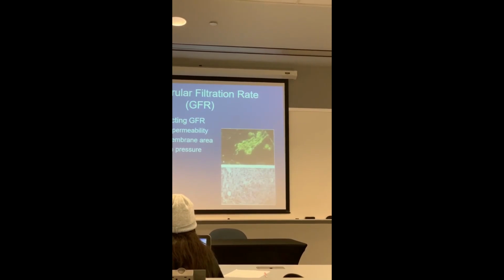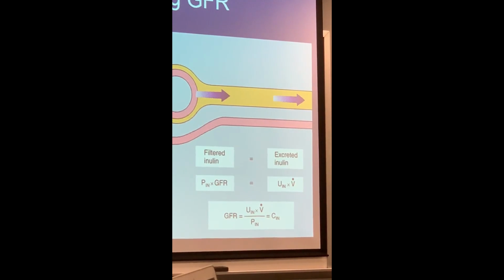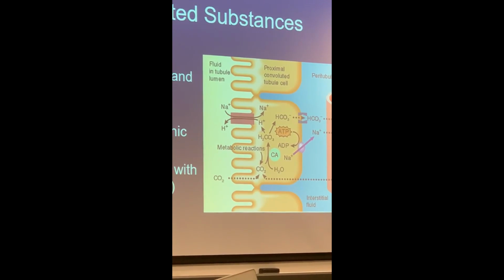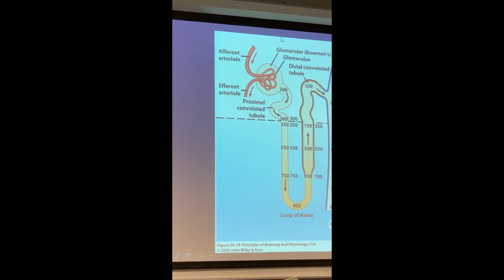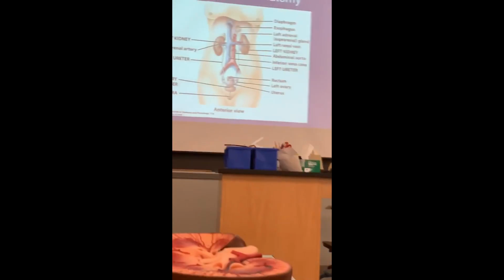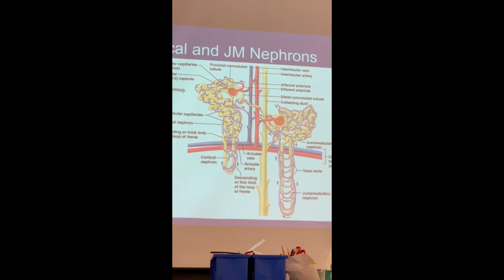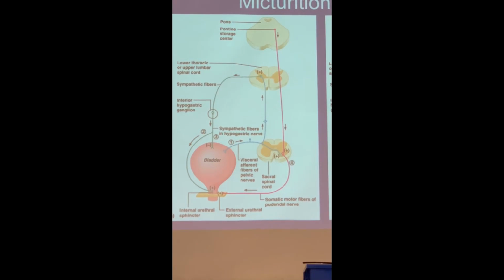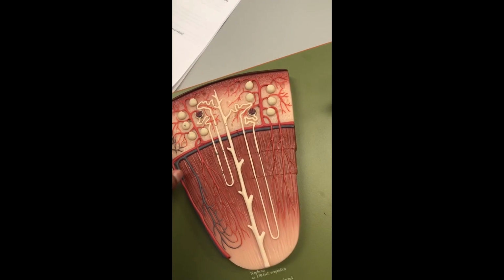week of November 17